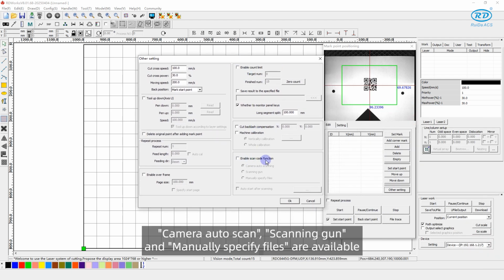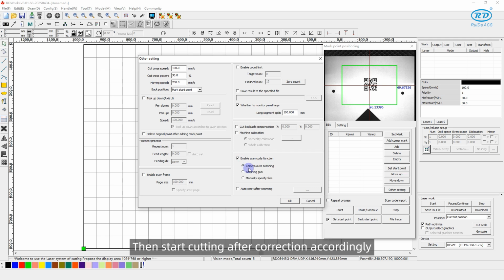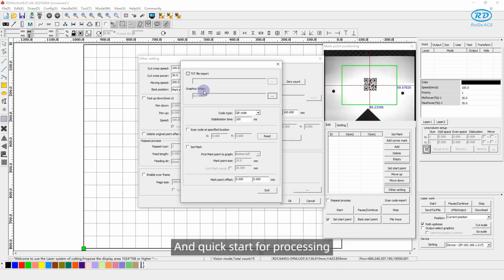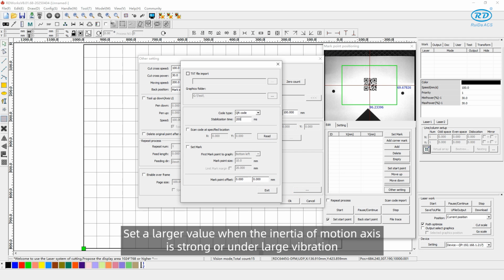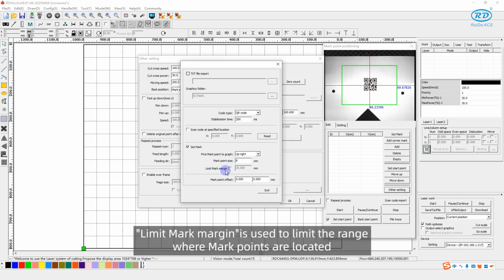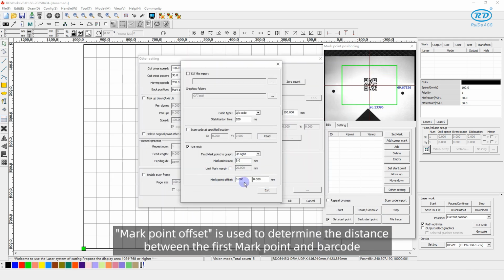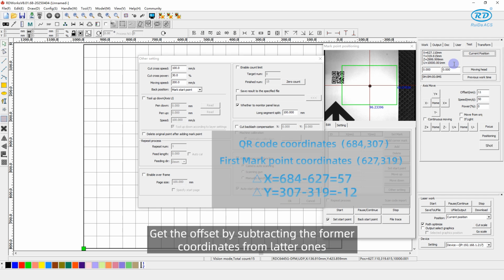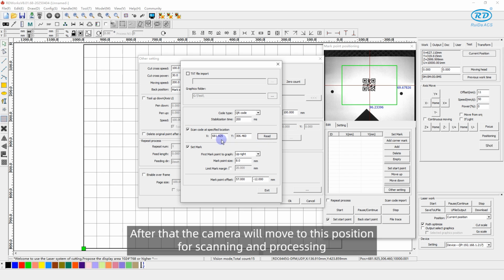RDWorksV8 tutorial : Scan Code Processing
Scan code processing is to recognize the local processing files by scanning barcodes on the material And quick start for processing.
For large batch mixed production and quick processing of small batch orders, Scan code processing is specially characterized by high efficiency.
This video introduces the scan code function in new RDWorksV8.